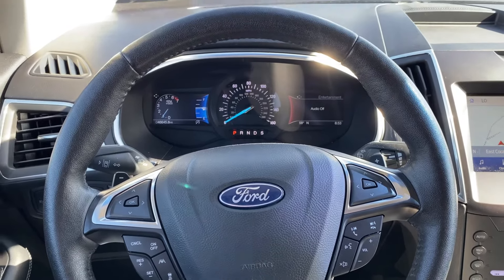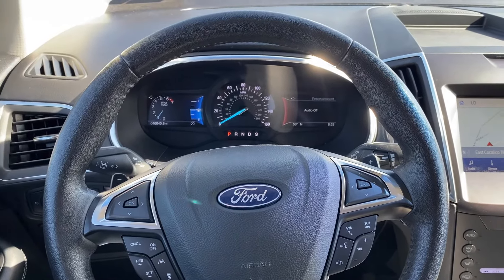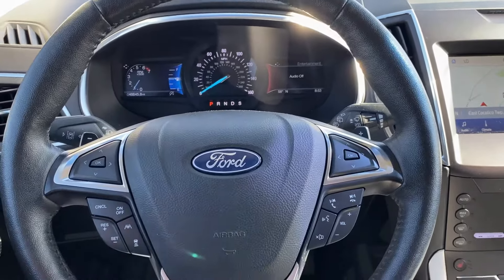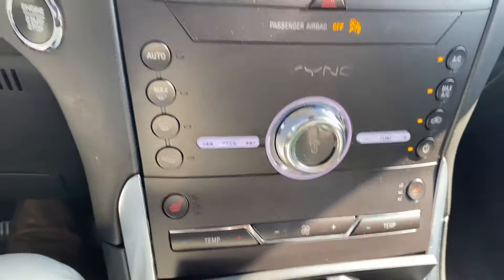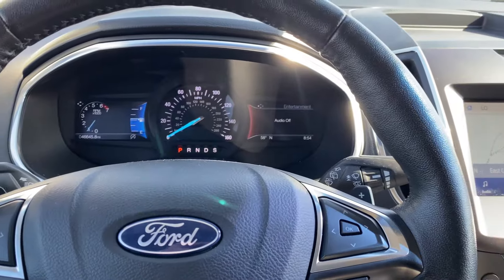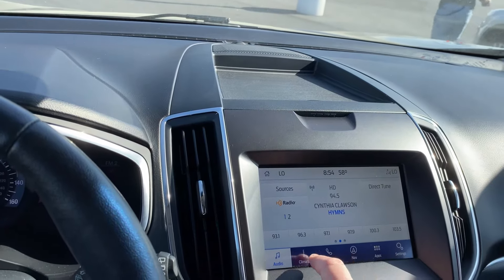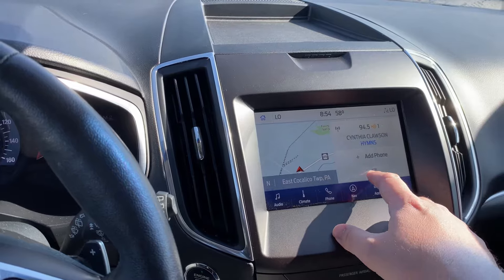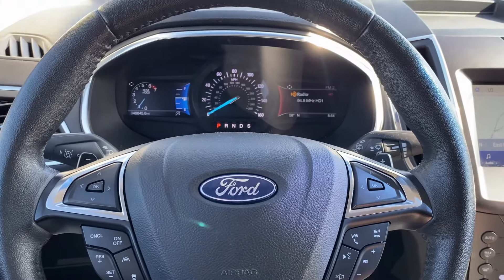How To Turn On The Heated Steering Wheel On A Ford Edge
In this video we go over how to locate the heated steering wheel feature on a Ford Edge.

Twin  Pine
Serving:

Specializing in:
Category
Autos & Vehicles
License